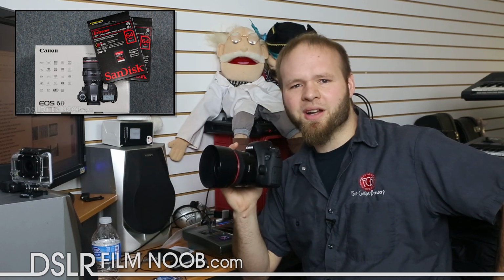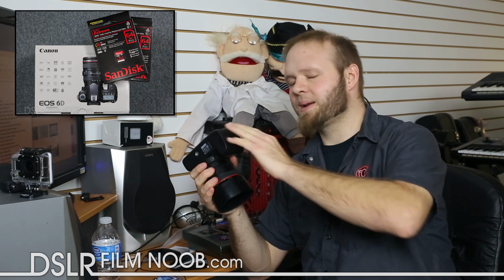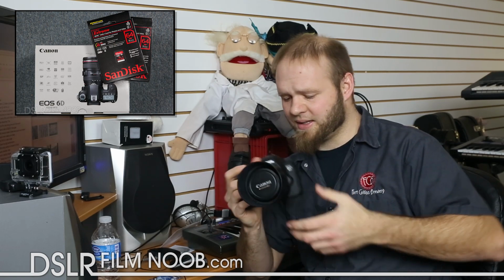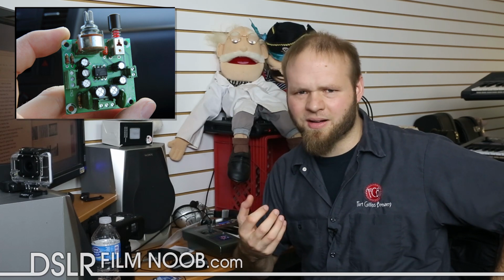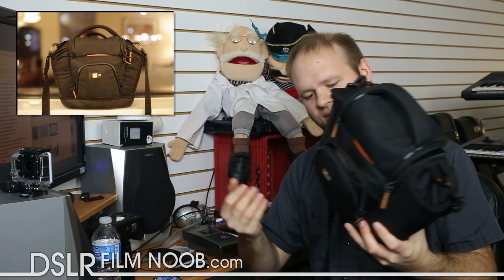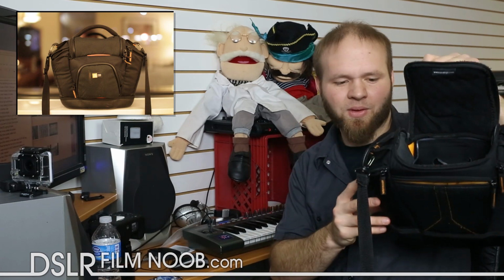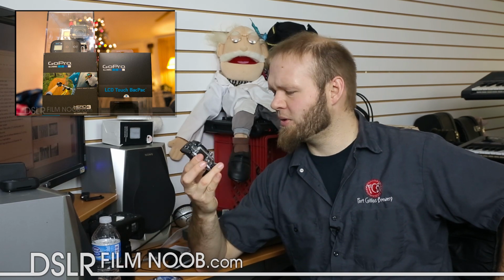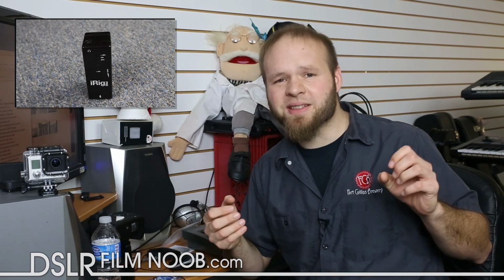DSLR FILM NOOB Podcast episode 4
This week I cover:
Linco Flora Lighting kit